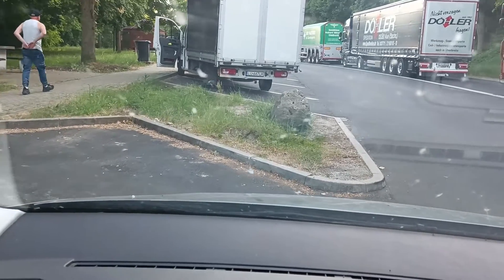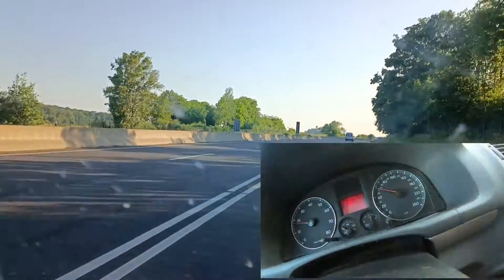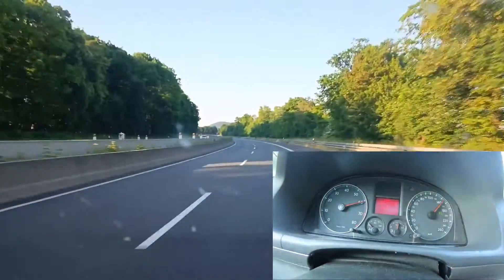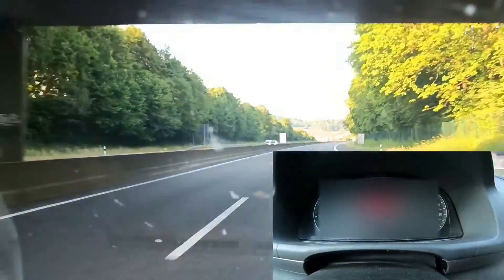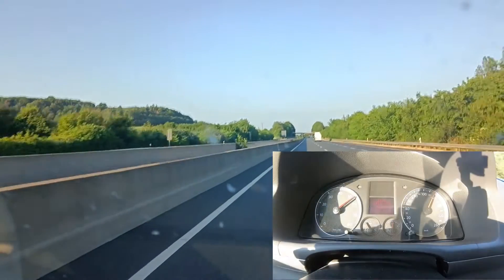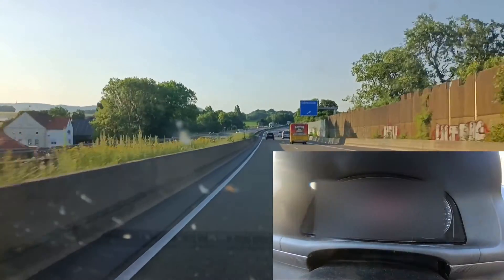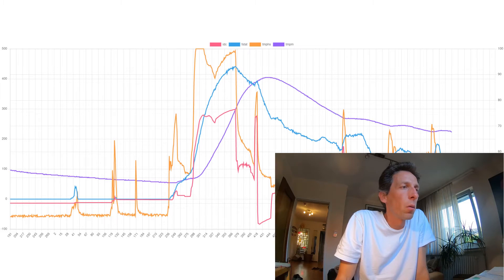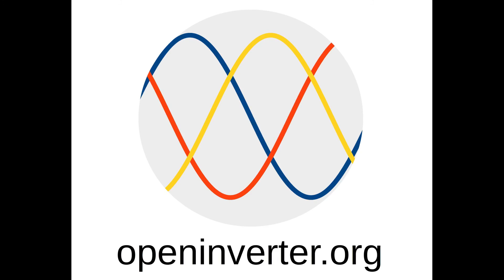E-Touran: whats its new top speed?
I only ever tested Tourans top speed 3 years back with the first FOC firmware. Now with all the high rev refinements I wanted to know if it improved.